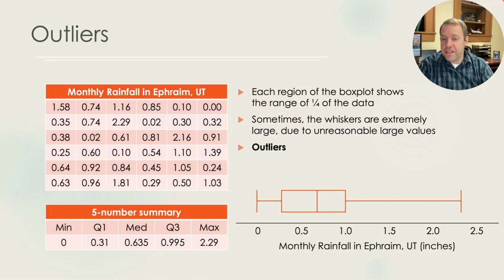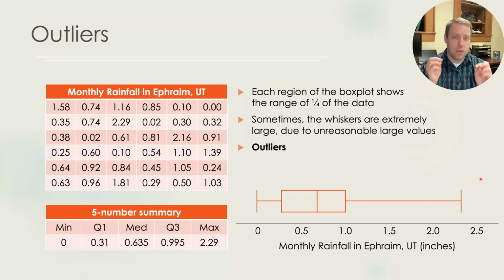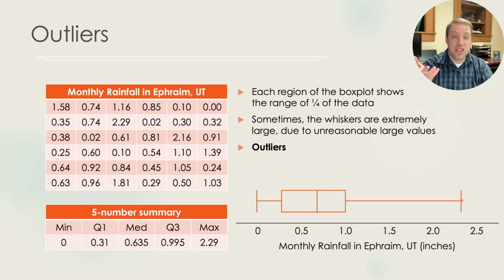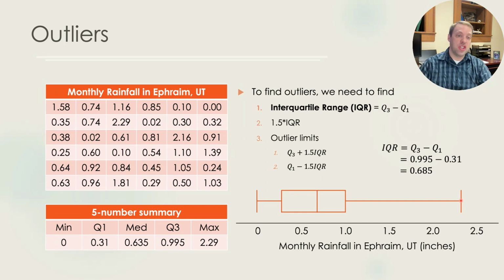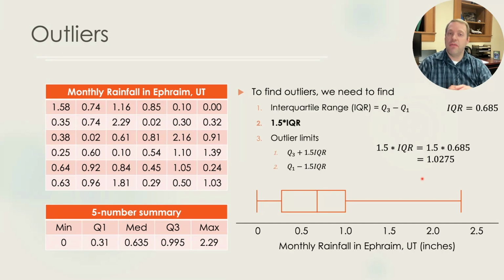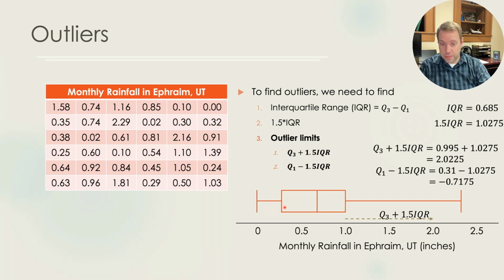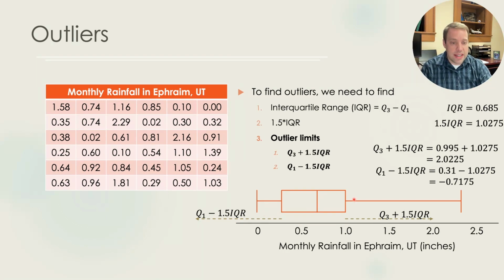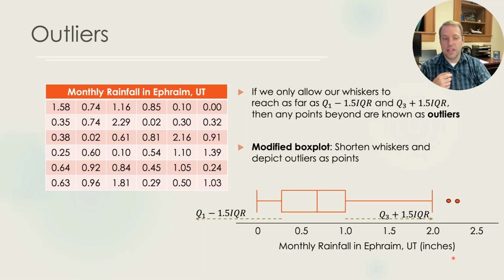Outliers and Modified Boxplots